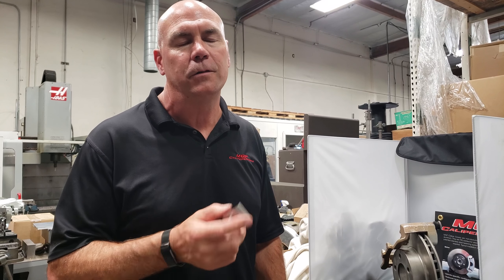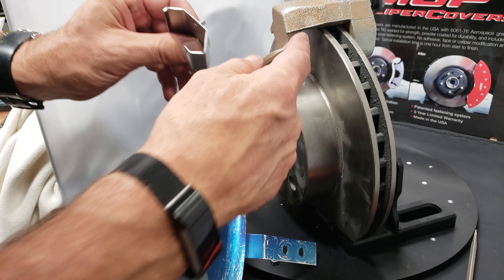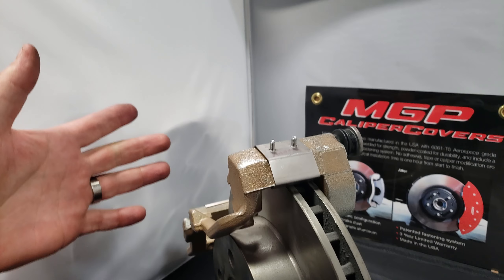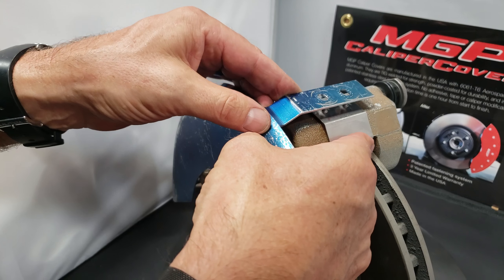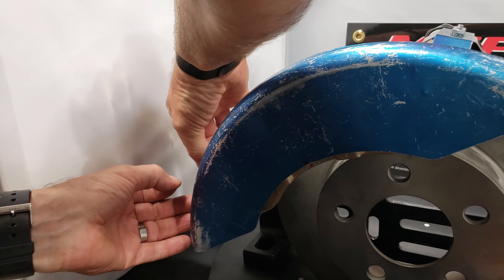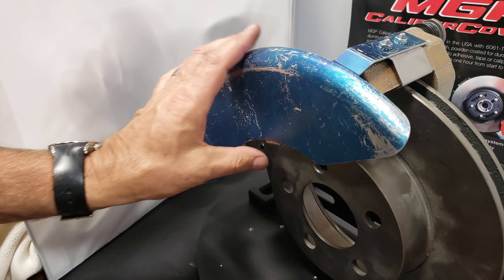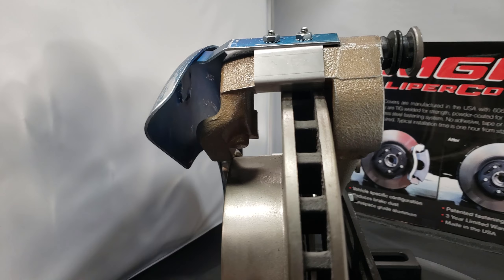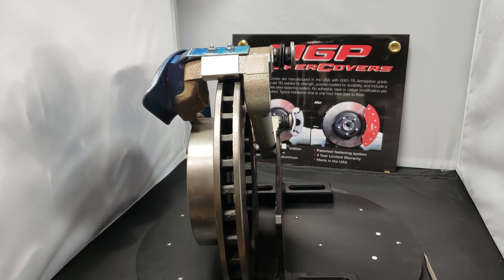Ford F-250/350 Front Install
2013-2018 Ford F-250/350. Part number 10235